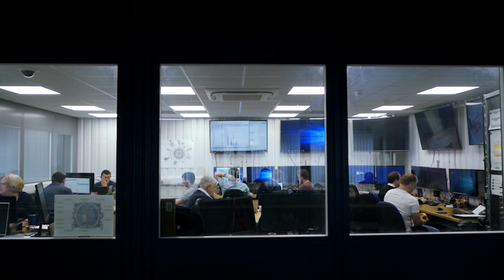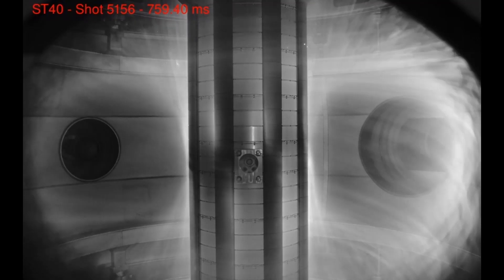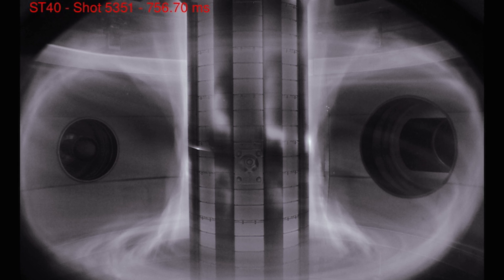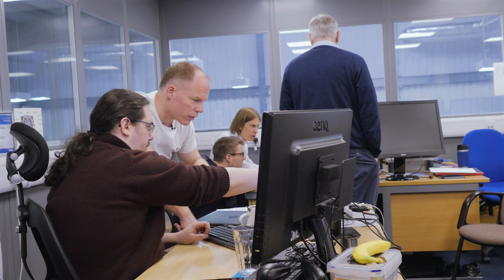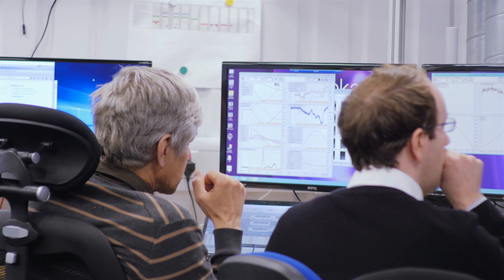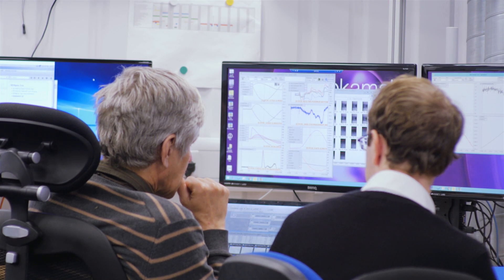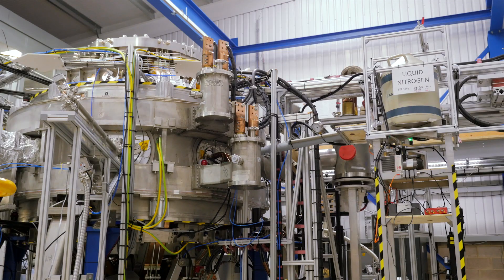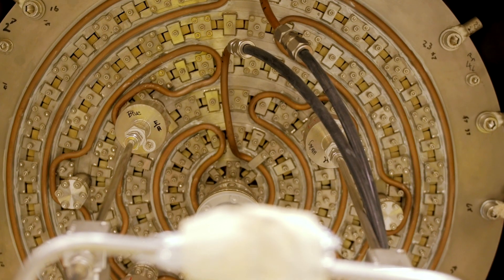ST40 control system upgrades for 2019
The control system is like the nerve centre of the tokamak.  Here, Lucy Scott, Control Systems Engineer at Tokamak Energy, tells us what they learned from the 15 million degree campaign in 2018, how they are upgrading the control system for the 2019 experiments, and what excites her about the work in fusion energy.